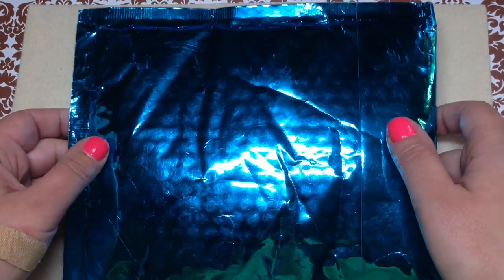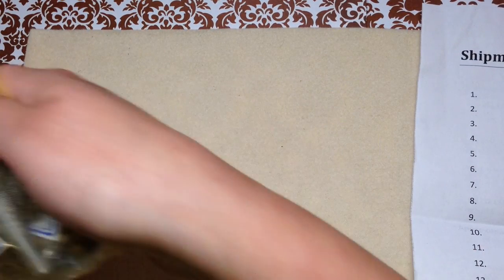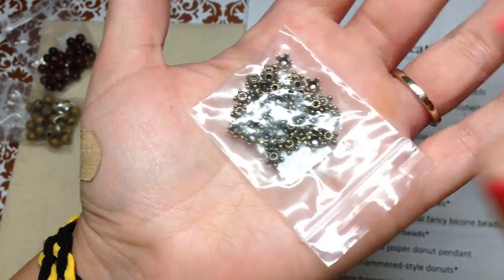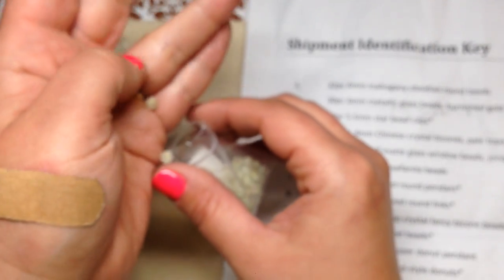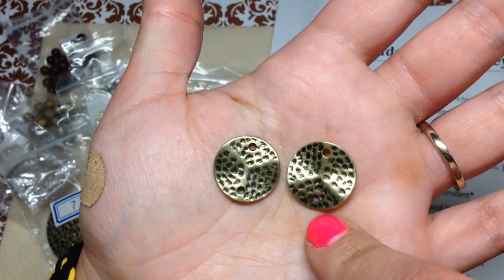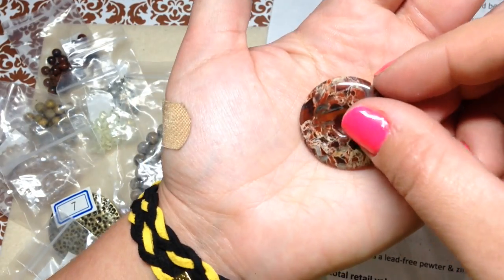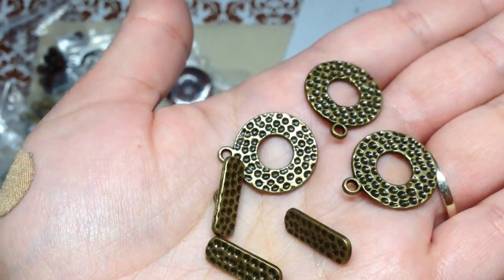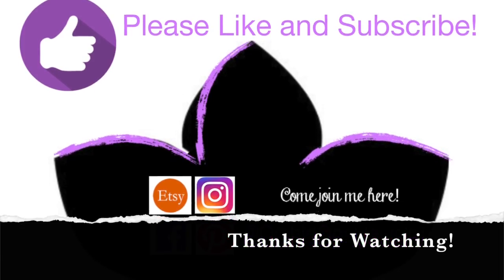Bargain Bead Box Monthly Beading Subscription | June 2018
✿ Hey beautiful! It's my pleasure to bring you a close-up look at this month's Bargain Bead Box. Each month, you are guaranteed a value of $50, and at least 12-16 bead and finding selections. Shipping is free in the US, making this subscription only $17.95, shipped!

I am really pleased with the overall value of this sub. The Bargain Bead Box not only sends coordinating findings and glass beads, but also strands of gemstone beads! The themes vary each time, so you will build up a great collection of colors, shapes, and finishes, over the course of your membership.